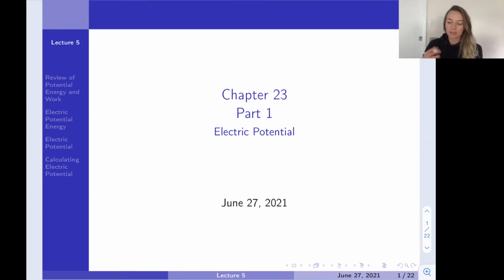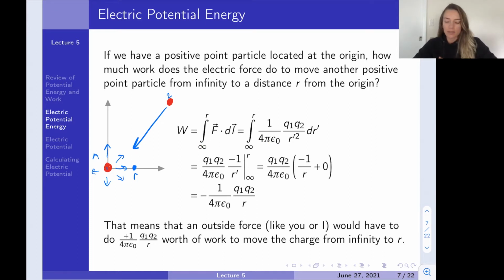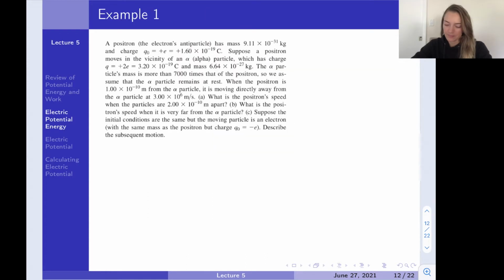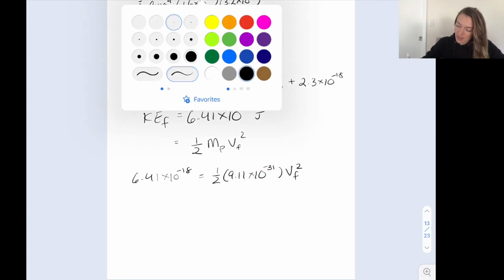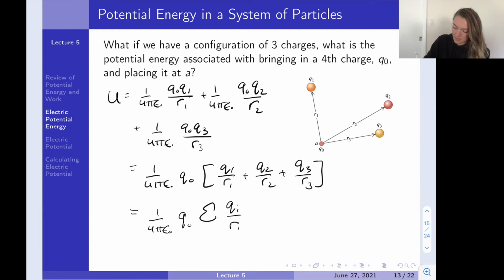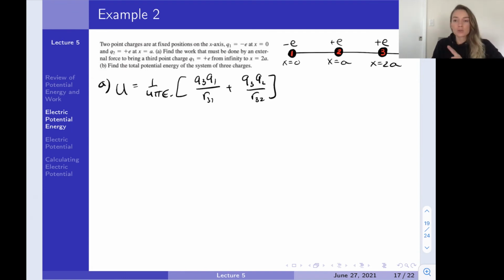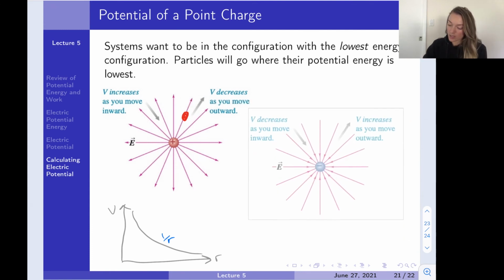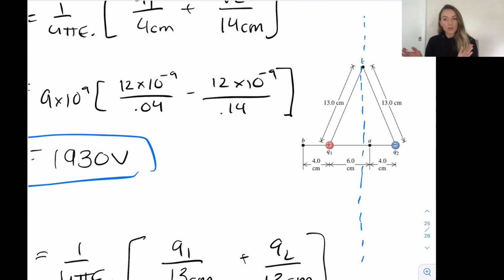Electric Potential Energy and Electric Potential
Lecture 5

0:00 Intro
0:17 Review of Potential Energy and Work
5:37 Electric Potential Energy of Point Particles
14:00 Example 1
25:18 Electric Potential Energy of System of Point Particles
34:14 Example 2
38:50 Electric Potential
40:07 Calculating Electric Potential
43:14 Example 3
49:39 cat time